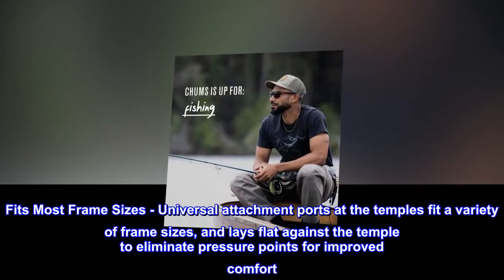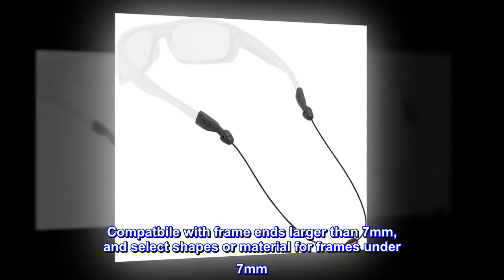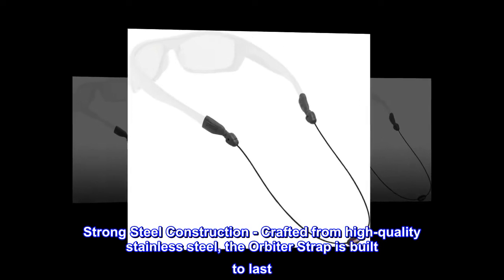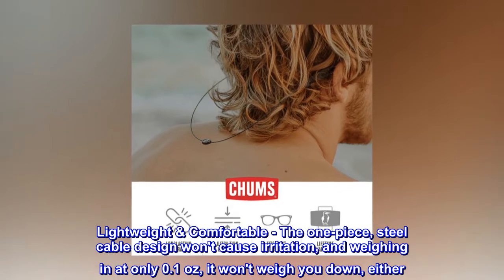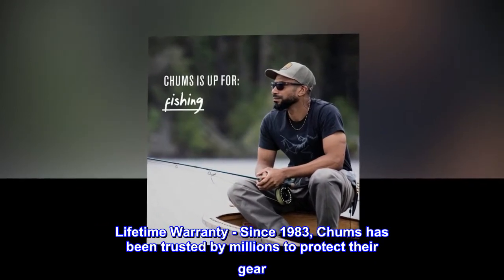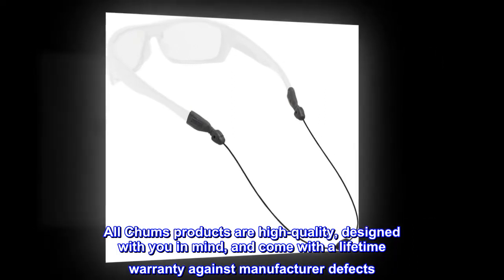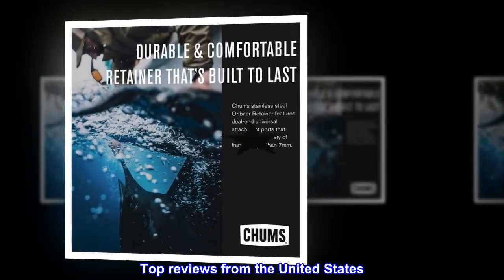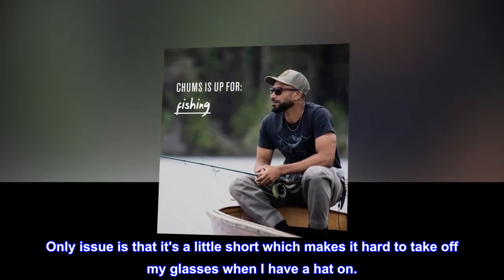Chums Orbiter Eyewear Retainer - Lightweight Stainless Steel Cable Glasses Strap (Black)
Stainless Steel
 Keep Your Glasses Close - Everyone’s got a favorite pair of glasses. Don’t lose yours! The Orbiter Eyewear Retainer fits snugly around your eyeglasses, keeping them where glasses should be - with you
 Fits Most Frame Sizes - Universal attachment ports at the temples fit a variety of frame sizes, and lays flat against the temple to eliminate pressure points for improved comfort. Compatbile with frame ends larger than 7mm, and select shapes or material for frames under 7mm
 Strong Steel Construction - Crafted from high-quality stainless steel, the Orbiter Strap is built to last. Better yet, it won't get dirty, sweaty, or stinky like fabric retainers can, and wipes down easily
 Lightweight & Comfortable - The one-piece, steel cable design won't cause irritation, and weighing in at only 0.1 oz, it won't weigh you down, either
 Lifetime Warranty - Since 1983, Chums has been trusted by millions to protect their gear. All Chums products are high-quality, designed with you in mind, and come with a lifetime warranty against manufacturer defects. Made in the USA

Great for glasses
Holds glasses with no issues. Feels great and doesn't snag on the back of my head/neck. Only issue is that it's a little short which makes it hard to take off my glasses when I have a hat on.